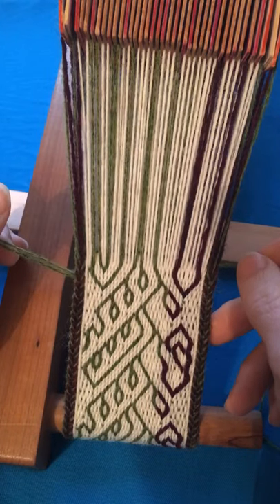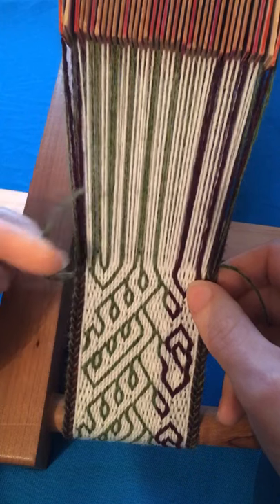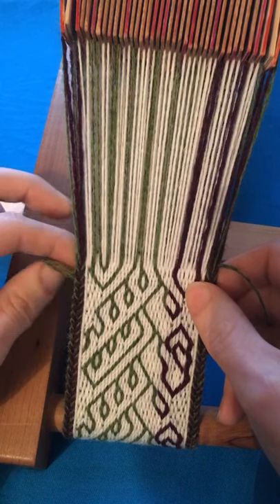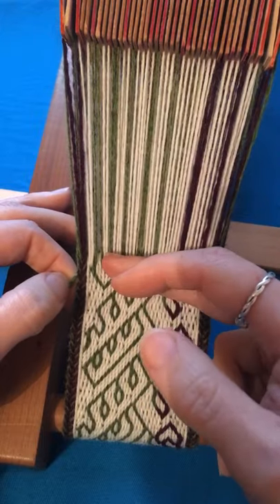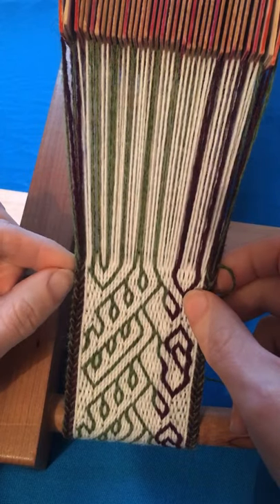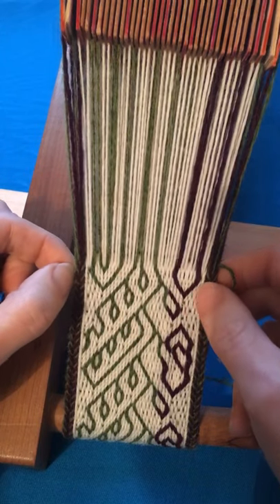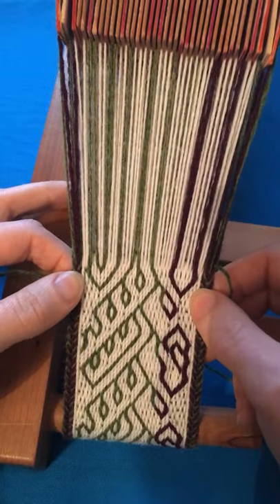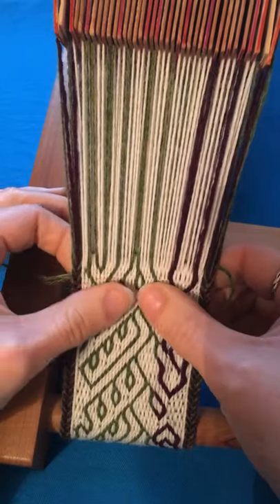Tablet Weaving Diaries: The Tails Left From Joining on New Weft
In this video, I show you how the tails of the new weft and the old weft poke out of the selvedge after the new weft has been passed through the shed alongside the old weft for several picks. This method leaves no knots or lumps in the band.